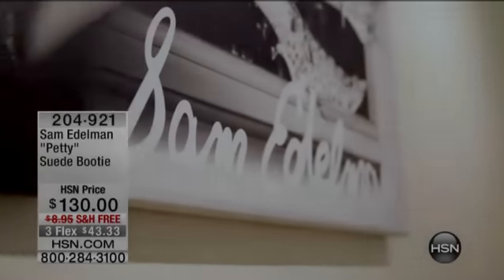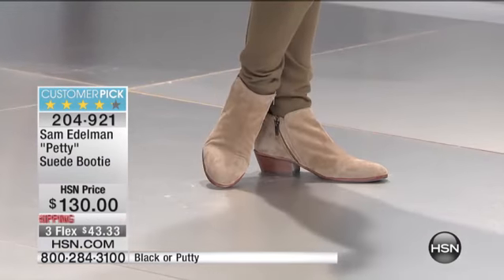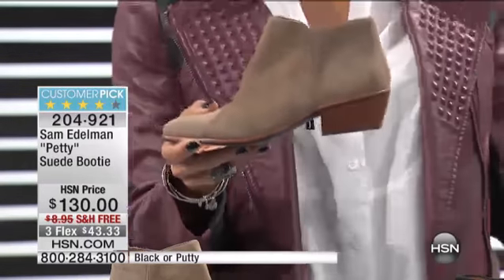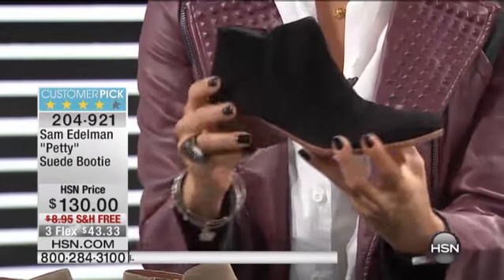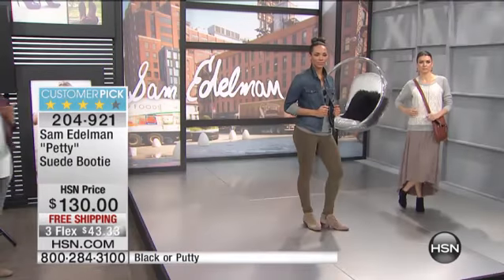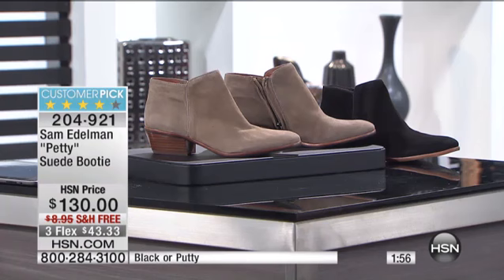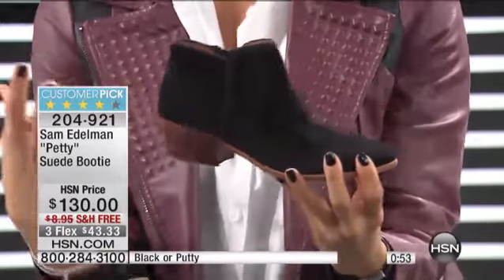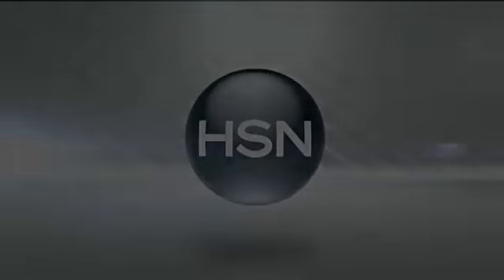"Petty" Suede Bootie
Sam Edelman "Petty" Suede Bootie
Rockandroll style is here to stay. Pair these booties with tights and skirts, dresses and tights and all the fall and winter colored skinny denim. They make the...